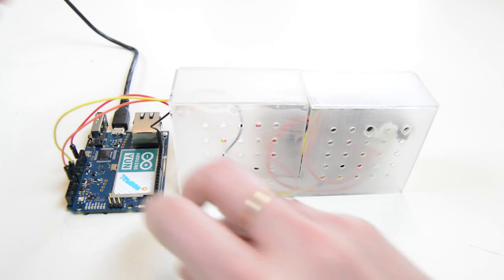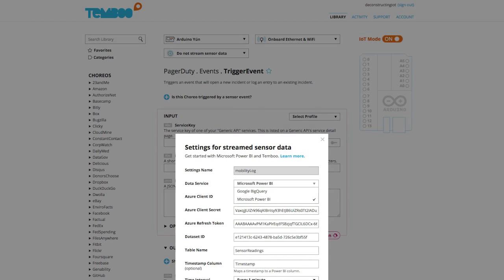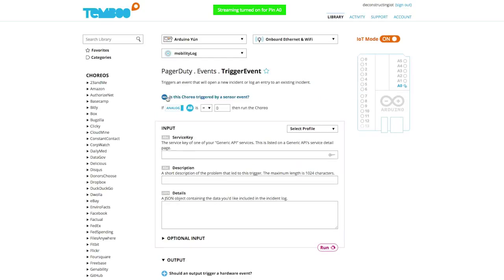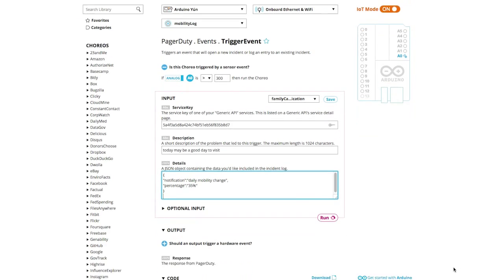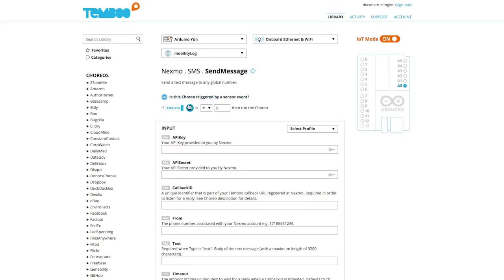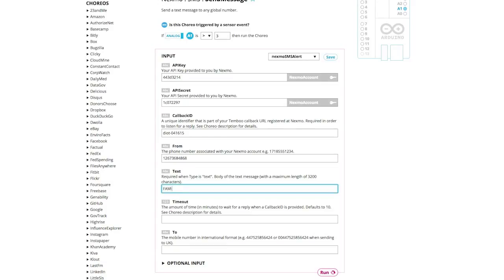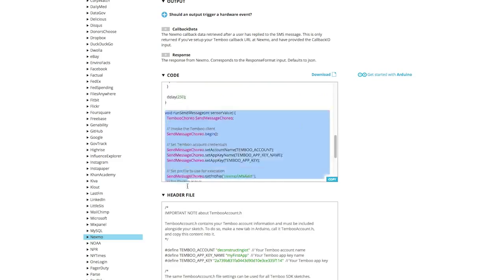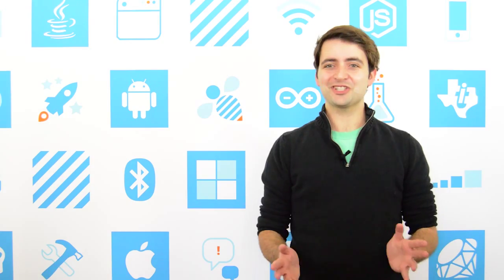Aging in Place and the Internet of Things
As America’s population of retirees grows, more and more people over 65 are making decisions about where to spend their retirement.  Advances in healthy living have enabled people to remain active well into old age, and according to a recent AARP survey, 87% of retired adults would prefer to remain in their homes or communities as they age.  In this episode of Deconstructing IoT, we explore how the Internet of Things can help older people to retain their independence while still keeping their families involved in their care.

We built an application that uses an Arduino Yún, a microphone, and a motion sensor to monitor an independent retiree who is living alone, and then logs activity data to a Microsoft Power BI database using Temboo so that family members can make sure that nothing is amiss.  We also used Temboo’s PagerDuty and Nexmo Choreos to send family members alerts if something has gone wrong.

Parts: Aduino Yún, Adafruit Electret Mic Amp, IR distance sensor, wires

The Yún streams movement data from the motion sensor to Power BI, and if that data is anomalous, triggers a PagerDuty alert that can be sent to family members or caregivers.  The code for the PagerDuty TriggerEvent Choreo can be generated

The Yún also listens for cries for help using the attached mic, and if it registers one, it will dispatch an SMS alert using Nexmo.  You can generate code for the Nexmo SendMessage Choreo

Featuring Claire Mitchell & Vaughn Shinall

Track: Montemartre
Artist: Jahzzar